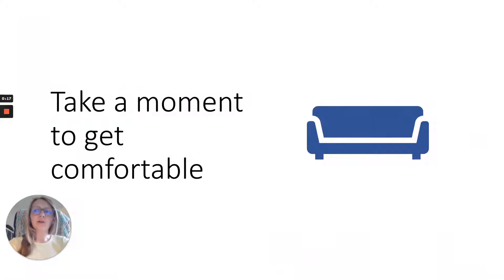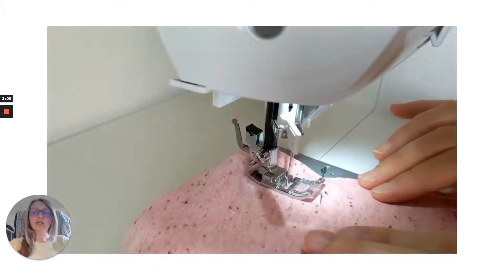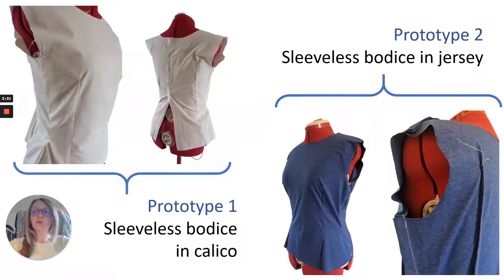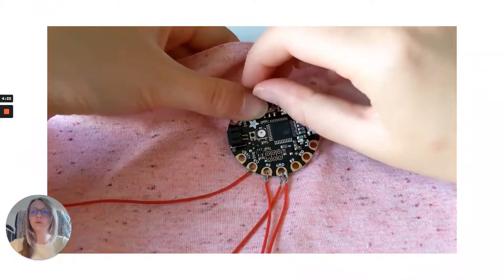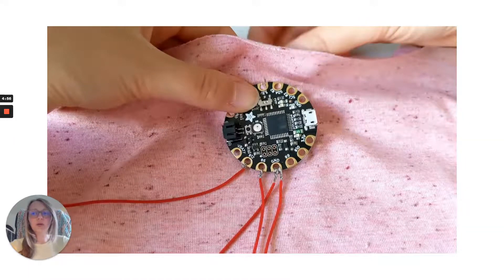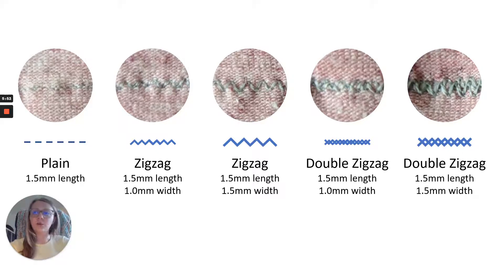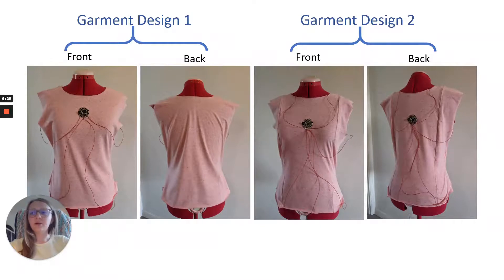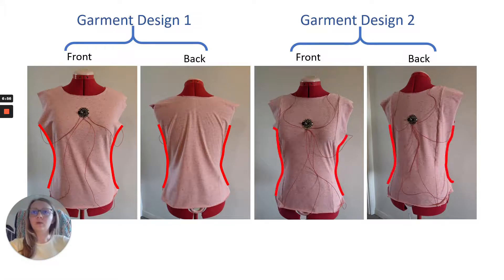More than it Seams: Garment Stitching in Wearable e-Textiles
Olivia G Ruston, Leon Watts, Mike Fraser

Session: Textiles & On-Skin Interaction

Abstract
We describe how seams in clothing can be designed for interactive sensing of body movement. Conductive yarn is activated at low voltages which fluctuate as body movement varies tension across the seams. Traditional garment construction describes how fabrics, blocks and seam types are configured according to mechanical performance and historical changes in fashion. We explore the stability and calibration of seam voltage in a bodice block, while performing a yoga-inspired sequence. Bodice blocks span the human torso, anchoring and reflecting core body movement. Our studies test signal orthogonality between seam stitch types and seam placements for supporting reliable sensing. We build on our exploration by considering design alternatives which balance seam requirements against sensing opportunities, including back seams for torso garments. Our findings contrast optimal seam placement and design in wearable e-textiles with those in traditional clothing.